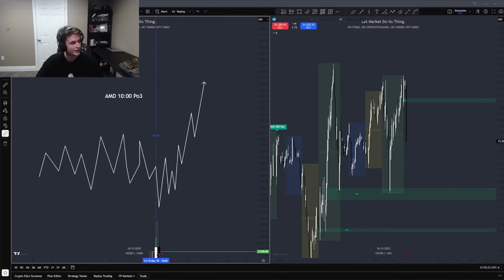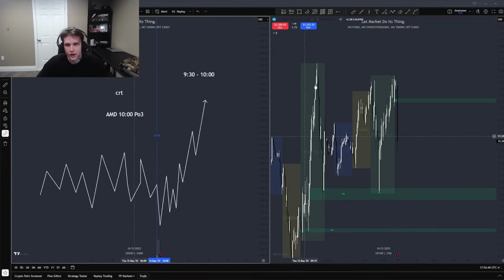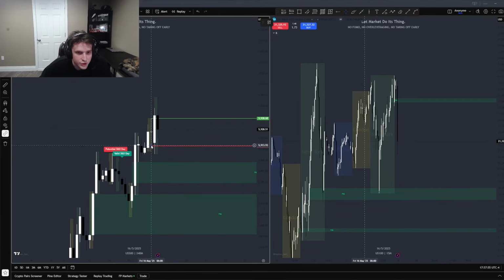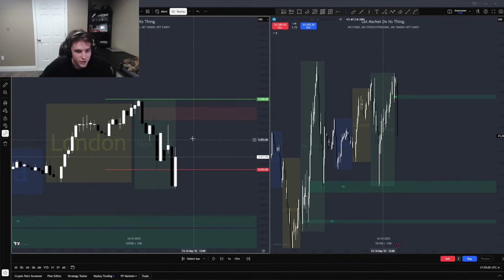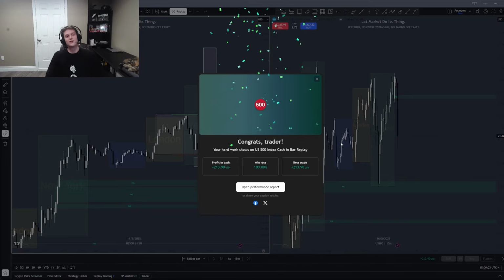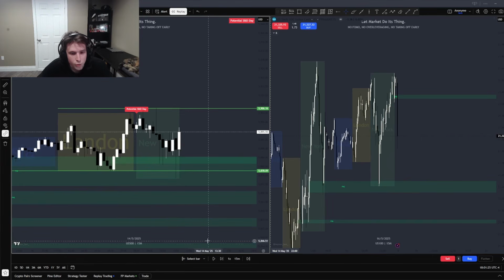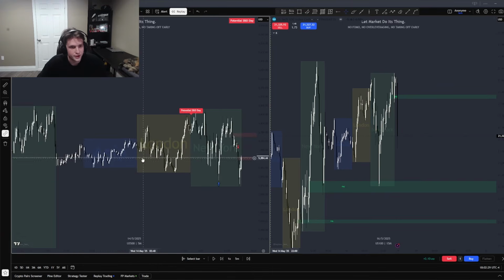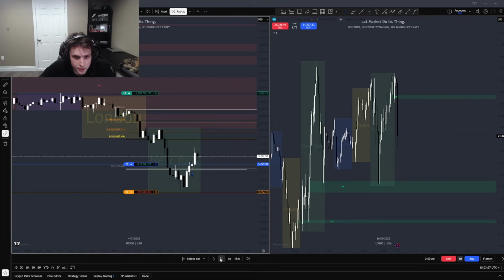I Simplified ICT’s 10AM PO3 Strategy... And It Prints Money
🚀 **FREE TRADING RESOURCES + MENTORSHIP**

📲 **FOLLOW JDTRADES**

I document my trading journey, break down the JD Model, review trades, psychology, execution, risk management and what it actually takes to become a more consistent trader.

If you’re an intermediate trader who understands trading but still struggles with consistency, overtrading, discipline or execution, check out the website above for free resources and mentorship information.